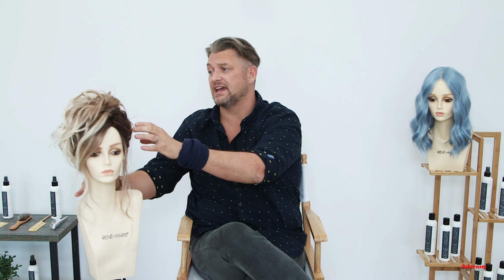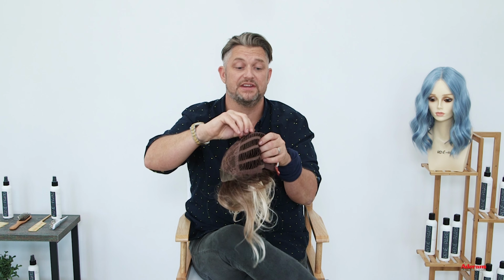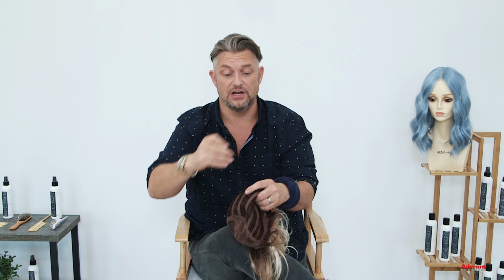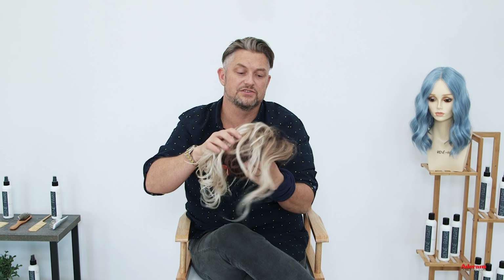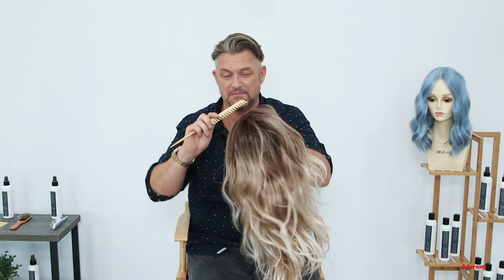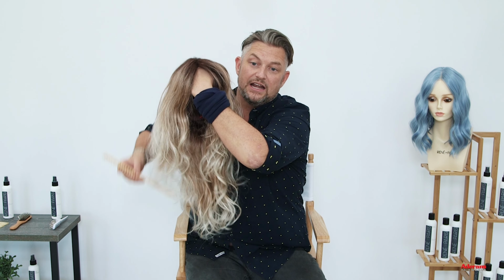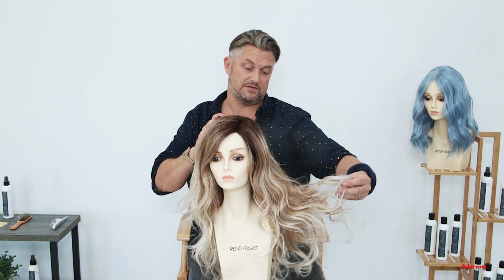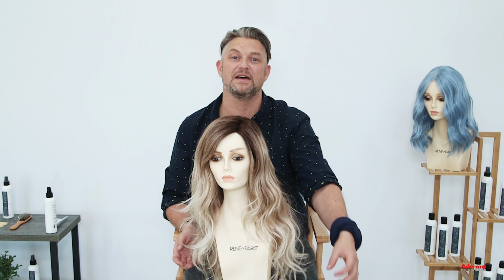Safely Remove Bobby Pins from a Wig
Alexander Turnbull shows how to safely remove bobby pins from a wig without causing any damage. What else would you like to see?